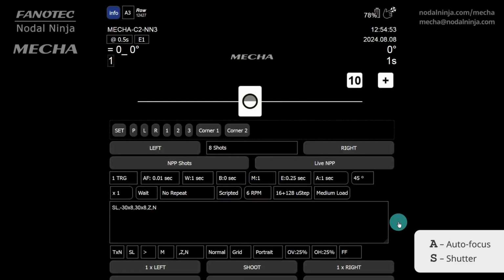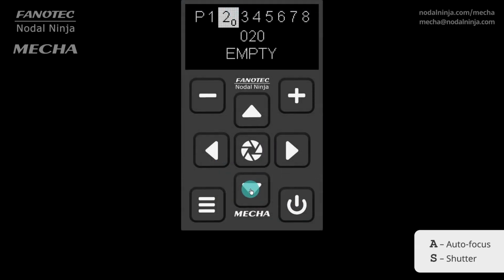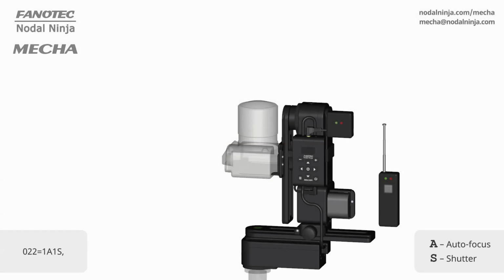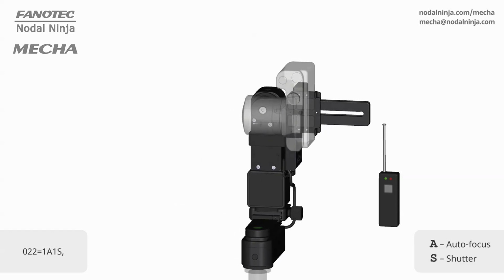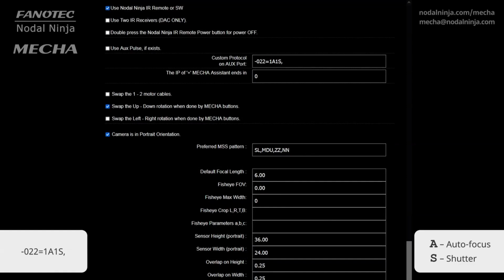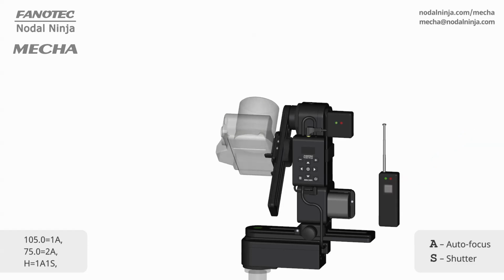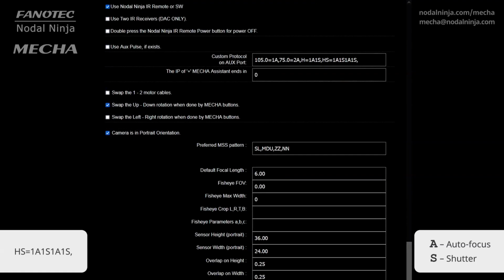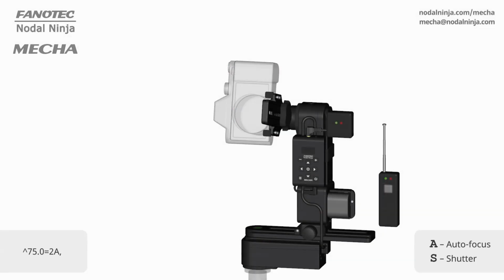Using Your Own Remote Control to Command MECHA – Part II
This is a video on how to launch MECHA presets and tilt the camera using your own remote.
We recommend that you also watch the first part, where we show how to perform some tests and ensure that your remote control works with MECHA.

1. To command MECHA to launch a preset, here are the steps you need to follow.

Step 1.
Create your preset on the MECHA's User Interface. We will set two zenith and two nadir shots and specify a focal length of 12 mm via the Custom option in the Shots list.
MECHA has created a script which you can edit, if needed. We want the starting position to be Parked instead of Level.
You may add any relevant details about your preset in the Notes field.
Then save the preset with the Save button.
Either create a preset or rename one that already exists. Whatever the case, add a numeric code to the beginning of the preset name. The first digit must be zero; for example, 022.
Alternatively, MECHA C2 users can use the OLED Preset menu to create presets, and those presets have a numeric code from 020 to 089 assigned by default.
For codes between 020 and 089, the preset is also listed in the C2's OLED Preset menu.

Step 2.
On the MECHA's config page, find the setting
'Custom Protocol on AUX Port'
and enter a command like this in that field (including the comma at the end): 022=1A1S,

Before the equal sign should be the numeric code that identifies your preset, and after the equal sign, a short from your remote.
In our example, the code is 022, as defined in step 1, and the signal is one full press of the release button, detected as 1A1S.

Step 3.
Connect the receiver of your remote control unit to the MECHA's AUX Port and set the receiver switch to 'on'.

Step 4.
Make sure the upper rail is positioned correctly, or as specified in your preset.
Then press your controller release button.
That will command MECHA to launch your preset at the detection of both auto-focus and shutter, if you have specified 1A1S in the AUX field.

For rotation in the opposite direction, add a minus sign before the numeric code. Then press your controller release button.
Notice that the rotation is now proceeding in the opposite direction.

2. Let's see an example of tilting the camera 15° up and down, and a rotation to the Home position by using your controller release button.

Home is a reference position that is by default the position of MECHA at the moment of powering it on. For example, if MECHA is in the Parked position at that moment, then that is the Home position. You can set a different Home with the power button of MECHA.
Unlike example 1, we will use here a multiple-command sequence, like this:
105.0=1A,75.0=2A,H=1A1S,
105.0=1A, : This is a rotation to the absolute position of 105° from Home when half-pressing your controller release button.
Assuming the Home position is Parked, the upper rail will stop at 15° above the Level position.
Note the decimal part, which is required (0 in our example).

The second command, 75.0=2A,
means a rotation to the absolute position of 75° from Home when half-pressing twice your controller release button.

The upper rail will stop at 15° below the Level position this time.
H=1A1S,
And the third command means a rotation to the Home position when full-pressing your controller release button.

The Home position can be set with a command as well. For example, add this to the multiple-command sequence:
HS=1A1S1A1S,
This command works similarly to the other commands. 1A1S means a full press, so 1A1S1A1S means a double full press.
To set a new Home position, change the MECHA's position as needed, for example, 15° above the Level position, then full-press twice your controller release button.

Also, for rotation in the opposite direction, add a minus sign before the angle of rotation: -75.0=2A,
Then half-press the release button twice.
Return to the Home position with a full press of the release button.

Instead of rotations to absolute positions, you may prefer the rotation angle to be relative to the current position. In that case, add a caret sign before the rotation angle.
For example, if the current position is 15° above the Level position, the command 'caret sign 75.0=2A,' will rotate the upper rail to the Raised position when half-pressing the button twice.

With this new command, the upper rail can be rotated 105° downward from its current position when the release button is half-pressed three times: ^-105=3A

A full press of the release button rotates the upper rail to the Home position.
With three half-presses of the button, the upper rail rotates into the Parked position.